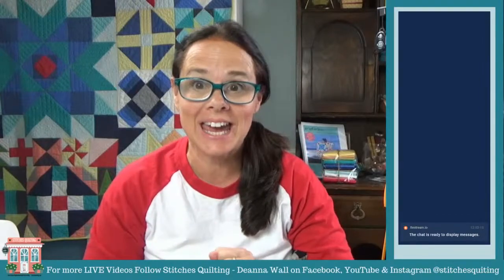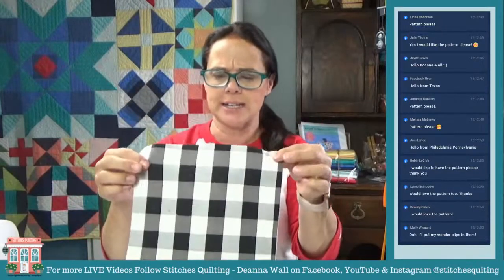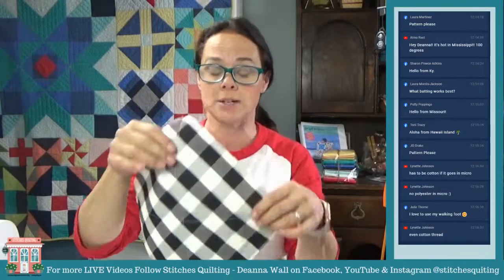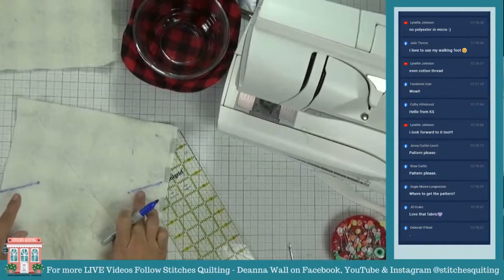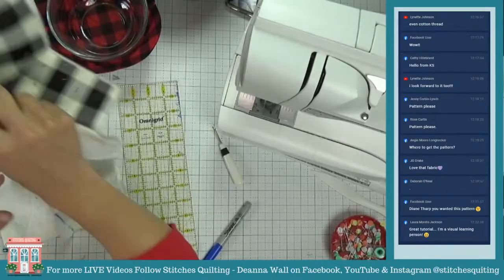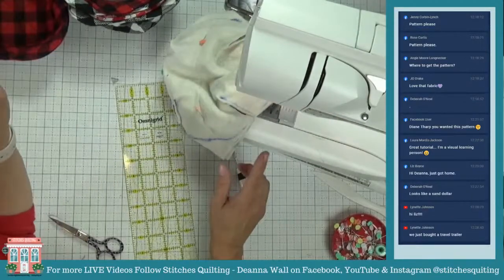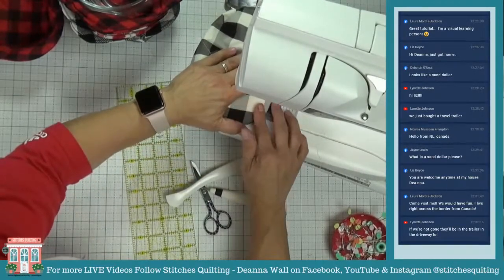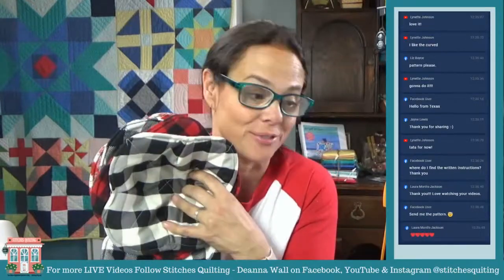How to make a Curved Soup Bowl Hot Pad Cozy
Tutorial with free pattern to make your Curved Soup Bowl Hot pad Cozy can be found